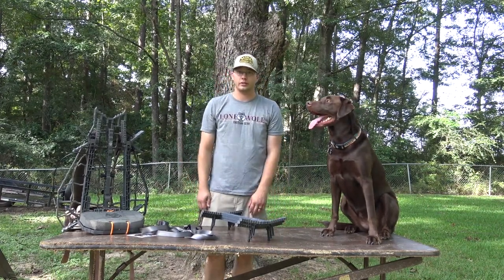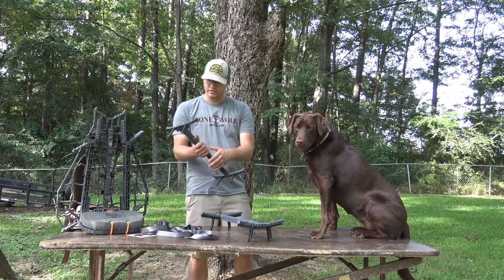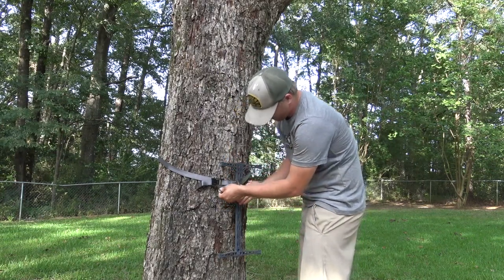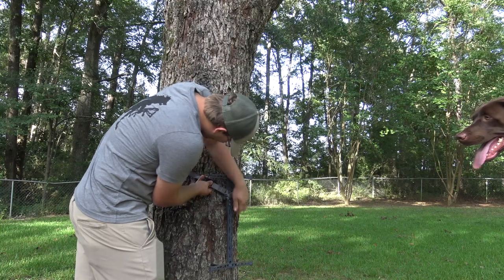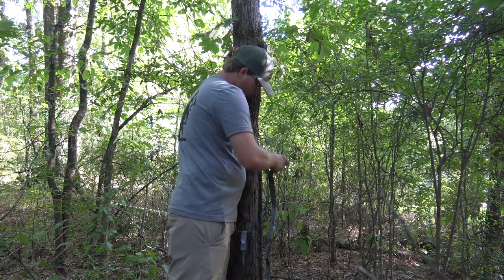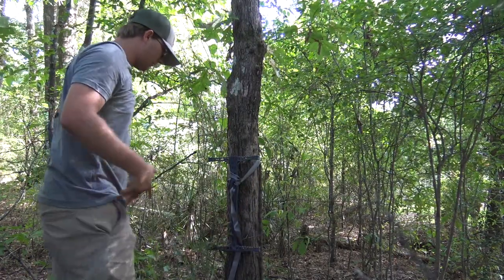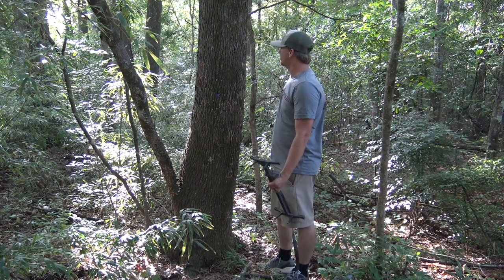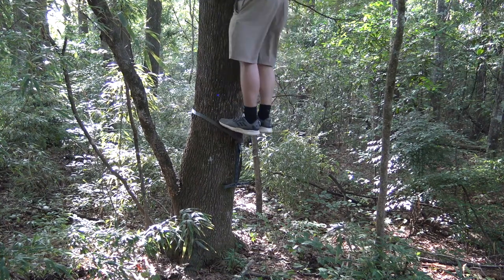LWCG DOUBLE STEP STICK REVIEW (BEST STICKS ON THE MARKET?)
In this video I showcase the LWCG Double Steps and how the perform on various size trees and barks.